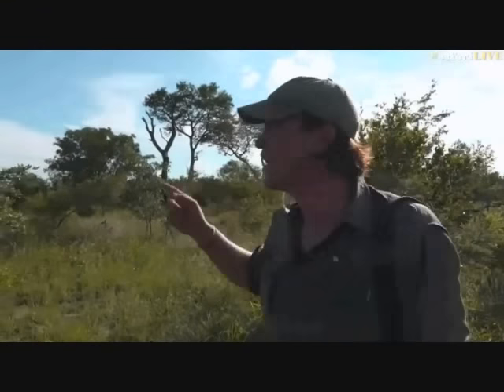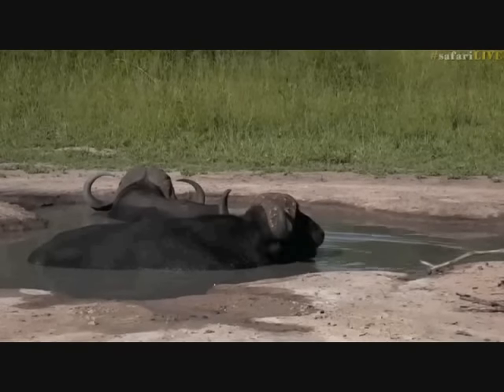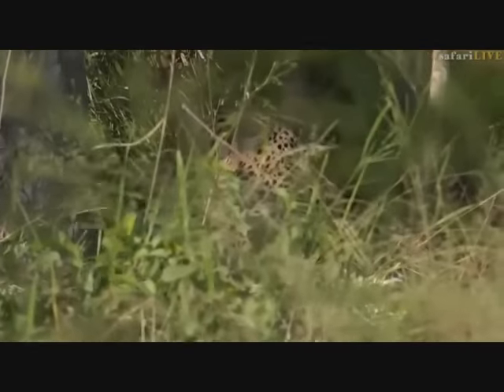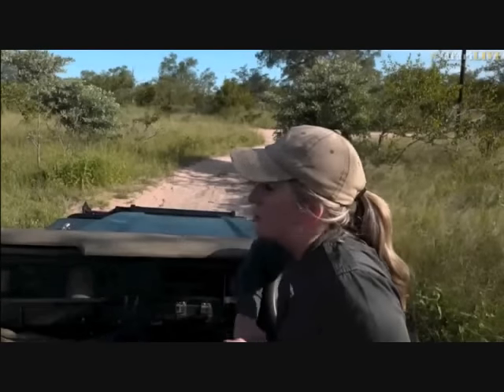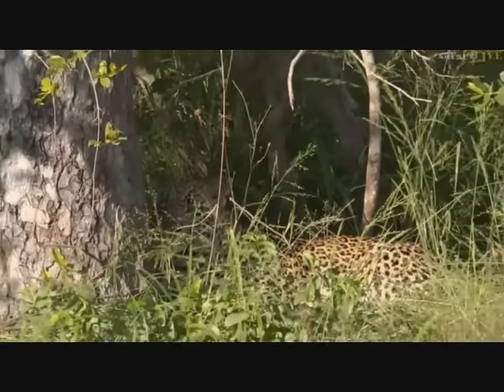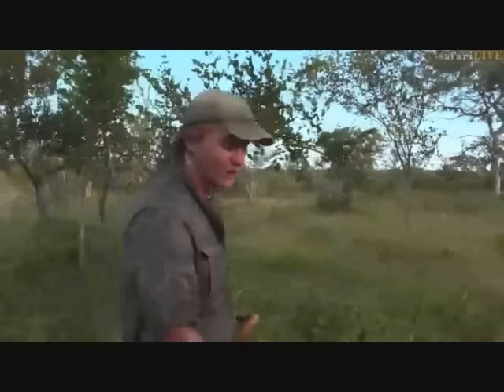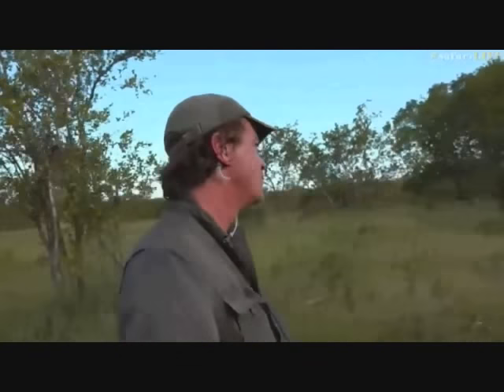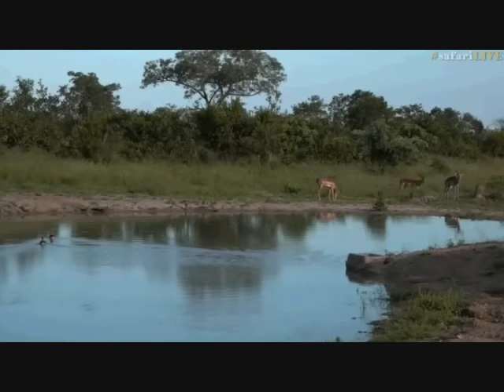Pt 1 Safari Live's Sunset Safari Drive at 4:00 PM on March 08, 2017 ( Leopard & Lions )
Hosana at 14:00 & 30:49
Nkuhuma Lioness 1:08:04
Brent on Bush Walk at the start then 14:00, 30:49, 46:39, 1:08:04, 1:28:58
Also Buffalo 4:13, Dwarf Mongoose 23:11, African Hoopoe 24:14, Impala 35:56, Lilac Breasted Roller 36:16, Black Smith Lapwing 58:03, Warthogs 1:12:00, Red-billed Hornbill 1:22:12

Courtesy of WildEarthTV, Nat.Geo Wild, Djuma Game Reserve,Arathusa Game Lodge, Cheetah Plains Lodge
 and Chitwa Chitwa Private Game Reserve